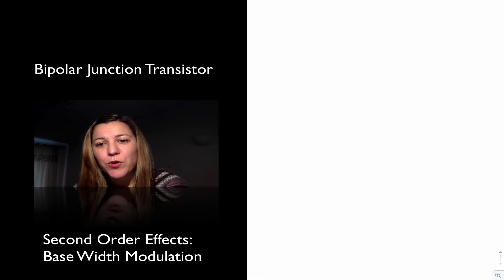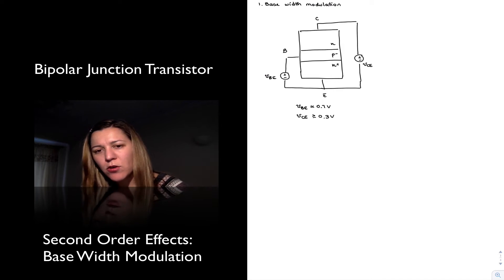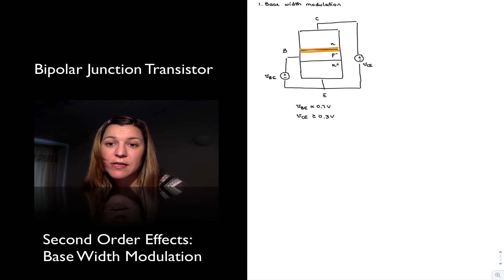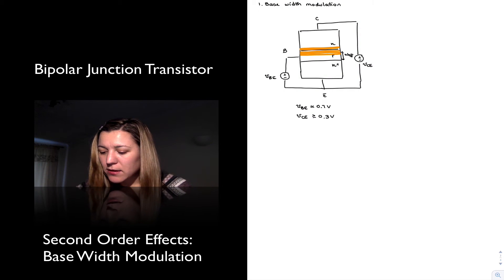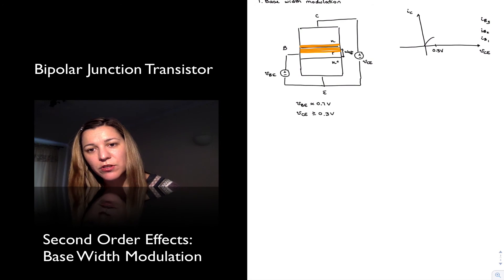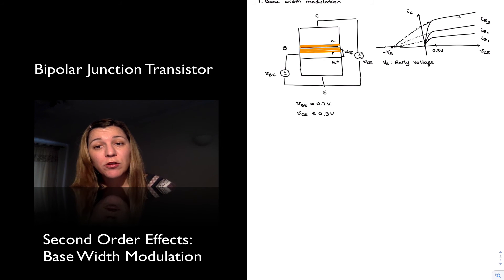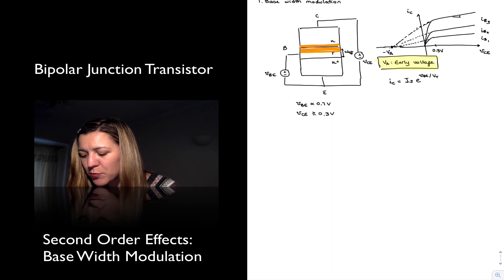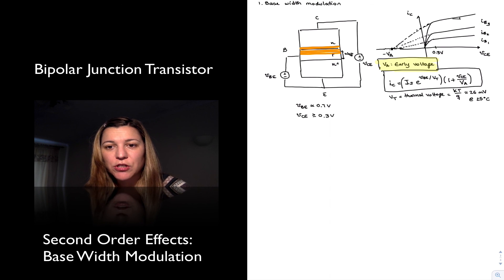BJT Second Order Effects: Base Width Modulation